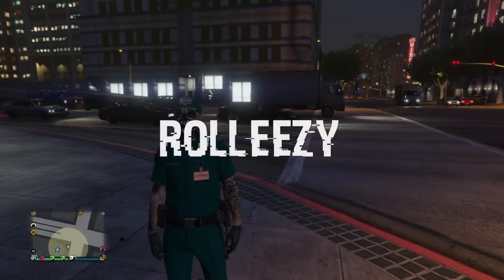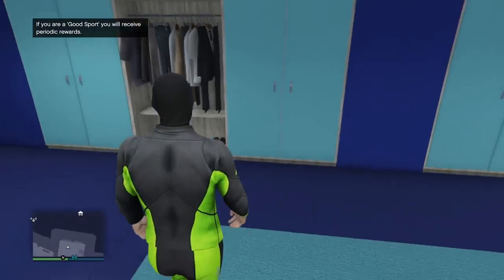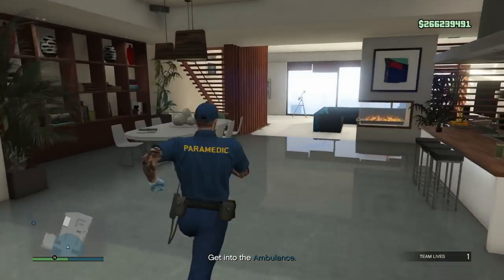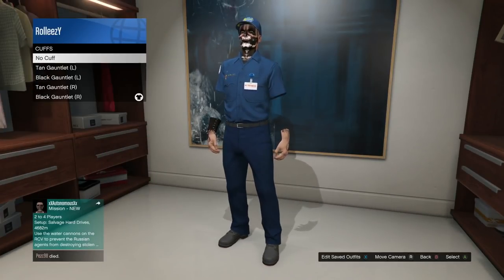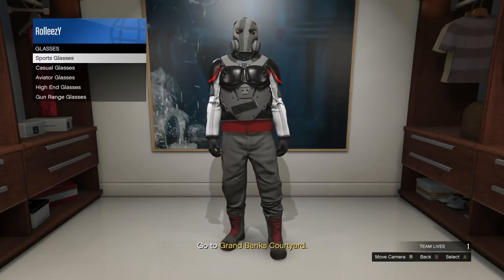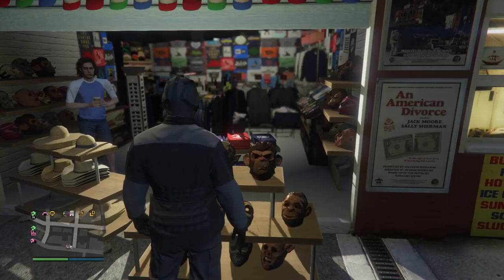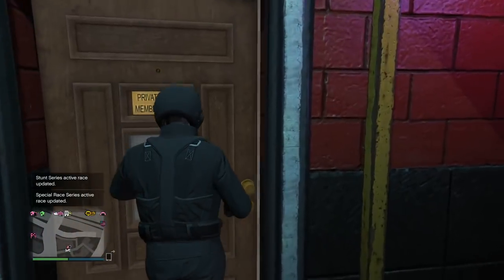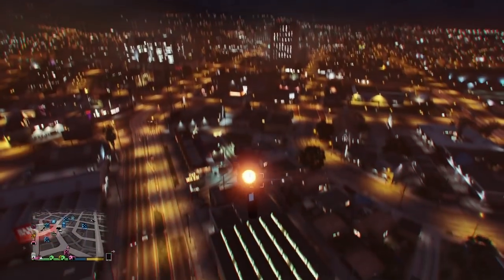*4 MODDED OUTFITS*NEW GREY JOGGERS*PARAMEDICS INVISIBLE ARMS*SCUBA FLIPPERS*DOOMSDAY*GTA 5 ONLINE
WELCOME BACK TO ANOTHER BRAND NEW ROLLEEZY VIDEO WHERE I WILL BE SHOWING YOU HOW TO OBTAIN ALL THE DOPEST GLITCHED OUTFITS IN GTA 5 ONLINE AFTER THE DOOMSDAY DLC RECENT PATCH OF 1.42. THIS TUTORIAL INCLUDED THE NEW GREY JOGGERS, THE SCUBA FLIPPERS, PARAMEDICS OUTFITS ALONG WITH INVISIBLE ARMS. IN THE VIDEO WE WILL BE CREATING A DOPE GREY JOGGERS MODDED OUTFIT SO UNIQUE YOU WILL HAVE PEOPLE IN THE GAME BREAKING THEIR NECKS. ENJOY!

FOUNDER
INVISIBLE ARMS GLITCH

QUESTIONS?? REQUESTS?!?